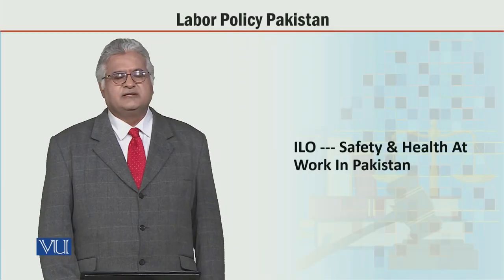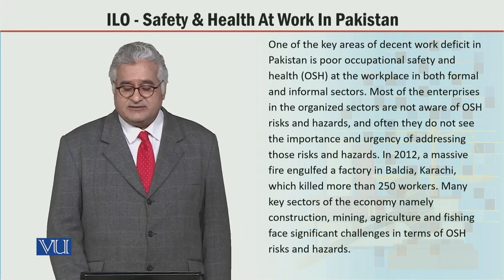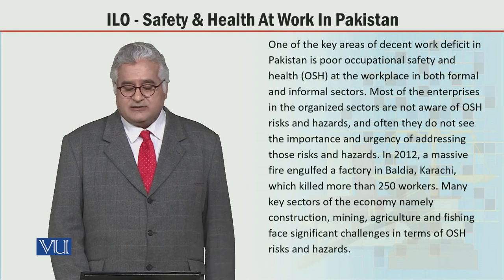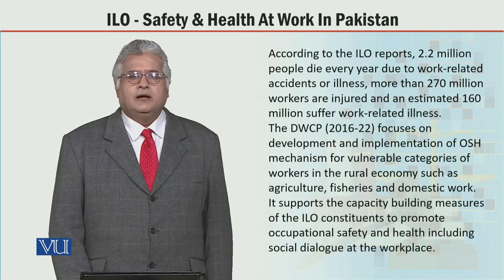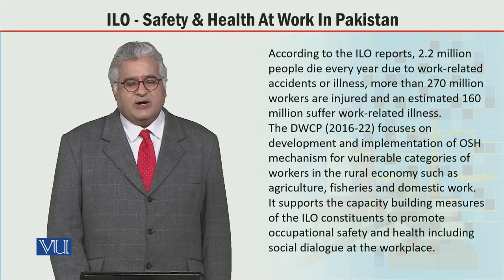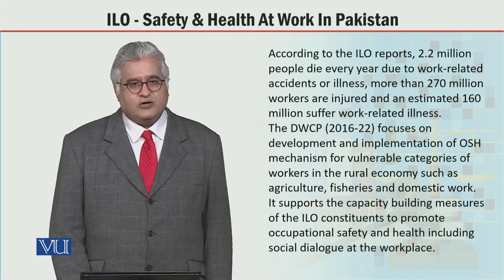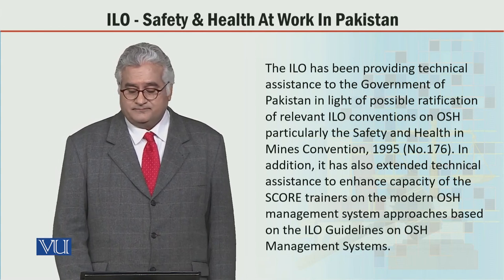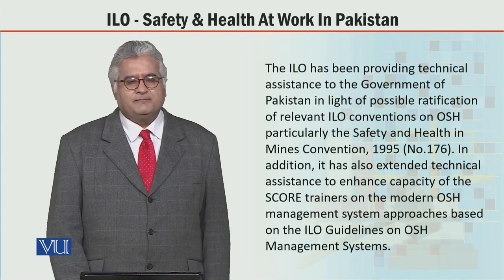MGT723_Topic085 | Labor Policy